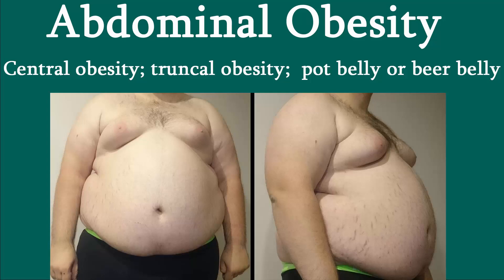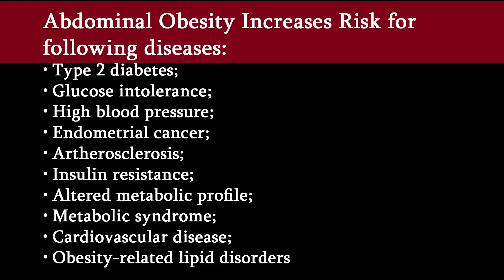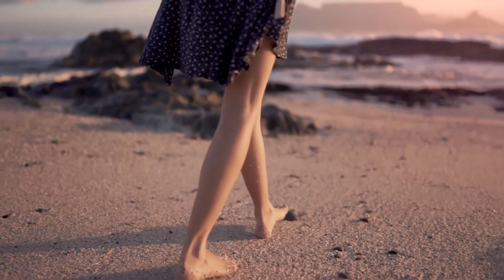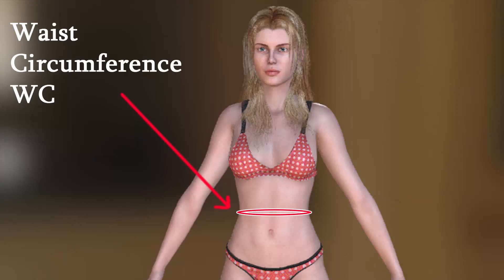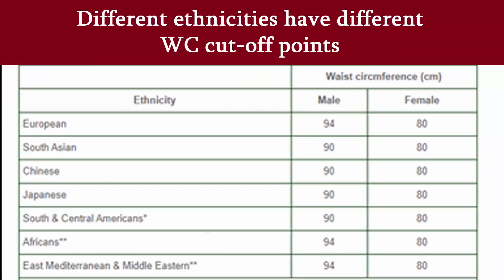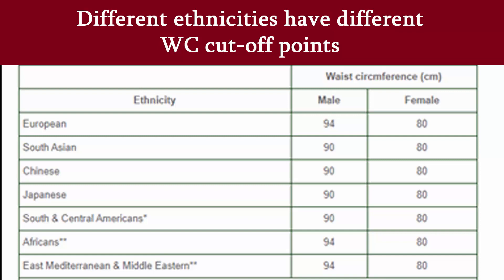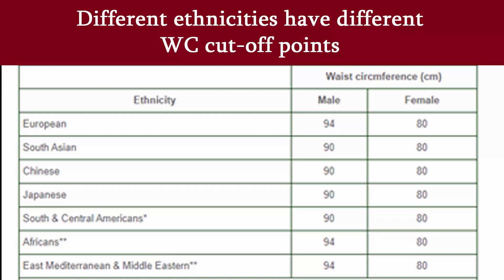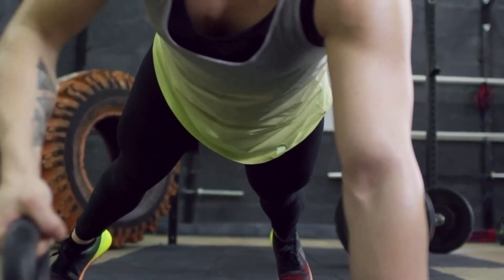How To remove Belly fat? beer belly and pot belly - what is Abdominal Obesity ?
Abdominal obesity, also known as central obesity and truncal obesity, is a condition when excessive abdominal fat around the stomach and abdomen has built up to the extent that it is likely to have a negative impact on health.
Central obesity (CO) confers a significant threat on the cardio-metabolic health of individuals, independently of overall obesity. It means even a person has normal body mass and normal weight,  he/she still may have health risks because of abdominal fat.
Visceral and central abdominal fat and waist circumference show a strong association with type 2 diabetes.  excess fat in this area can lead to the release of fatty deposits into the bloodstream. Fatty buildup in the blood is responsible for the majority of negative health consequences associated with obesity, such as: Type 2 diabetes;
• Glucose intolerance;
• High blood pressure;
• Endometrial cancer;
• Artherosclerosis;
• Insulin resistance;
• Altered metabolic profile;
• Metabolic syndrome;
• Cardiovascular disease;
• Obesity-related lipid disorders